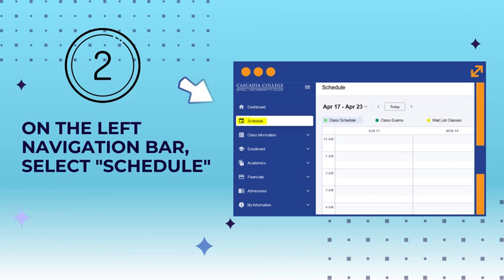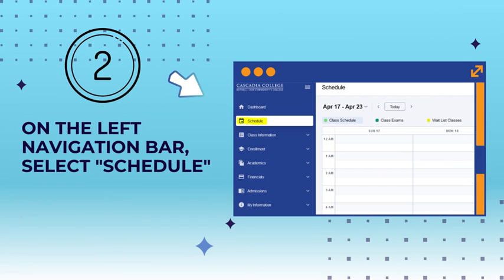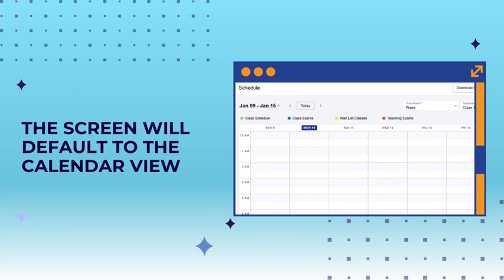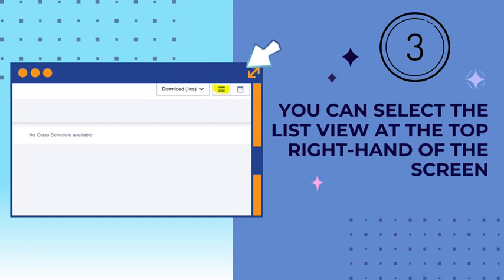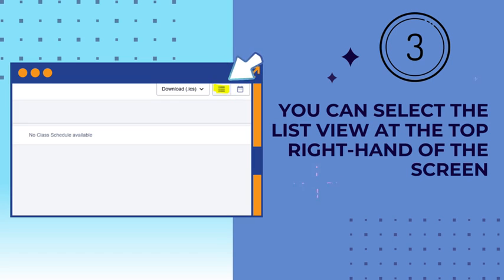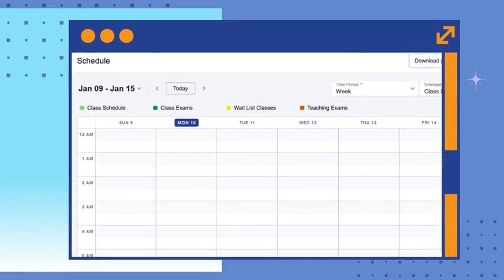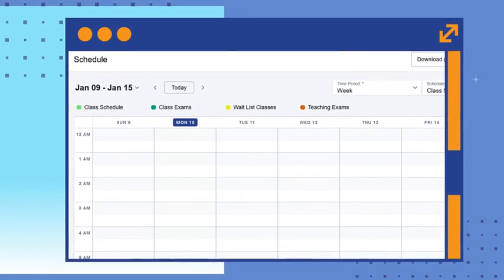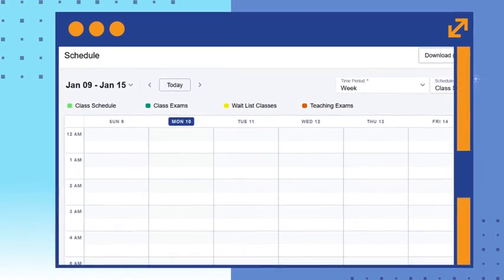How To Check Your Schedule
This video details how to check your schedule through the Cascadia College ctcLink portal.